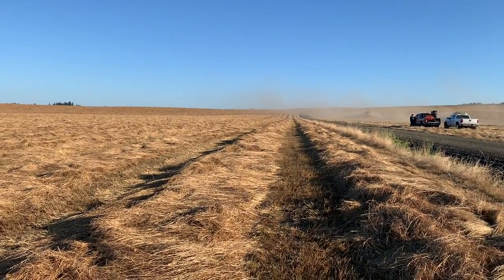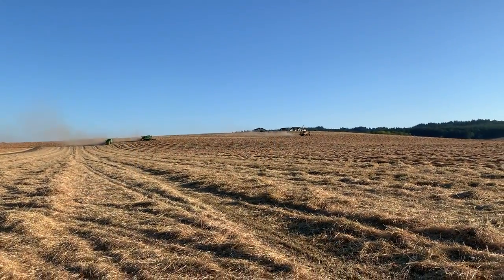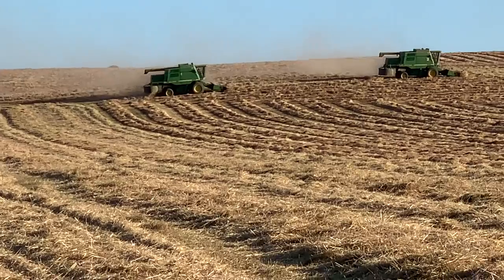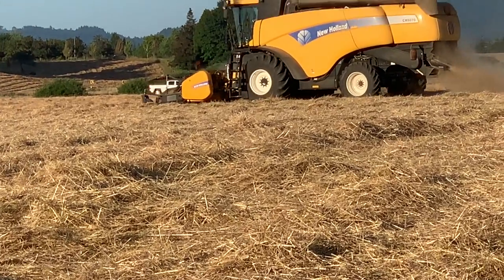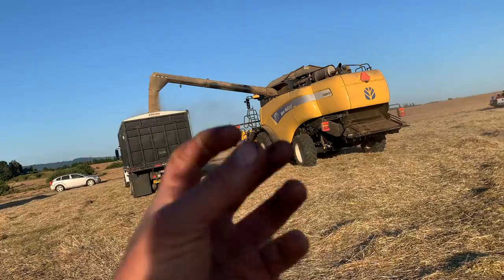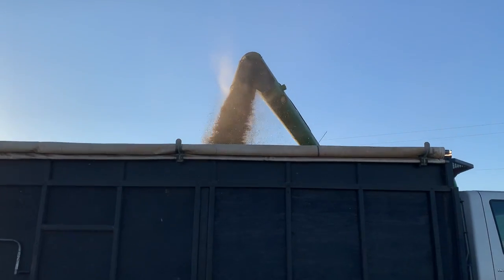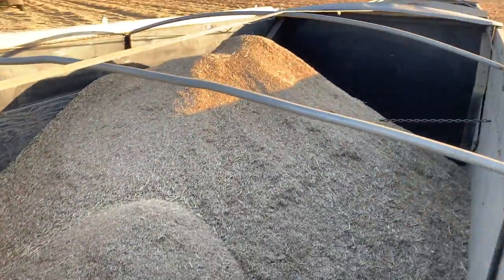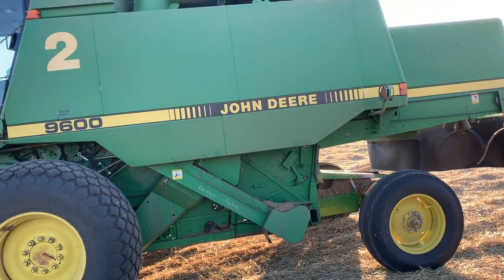Combine Harvester!? What are they used for?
Come learn why farmers use a big machine called a combine harvester! Roger shows us the inside of a machine as well as why we use them.